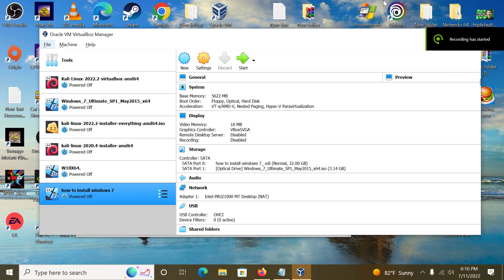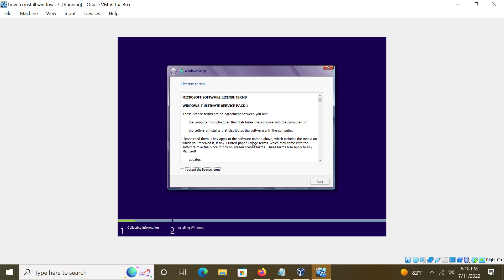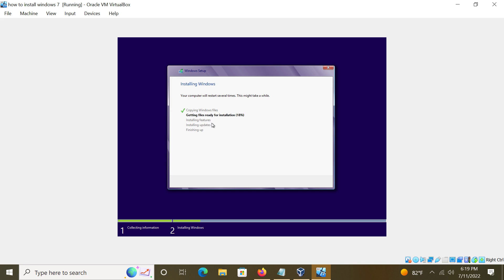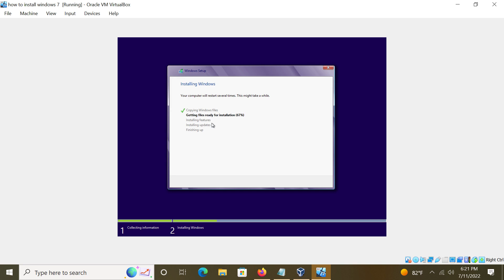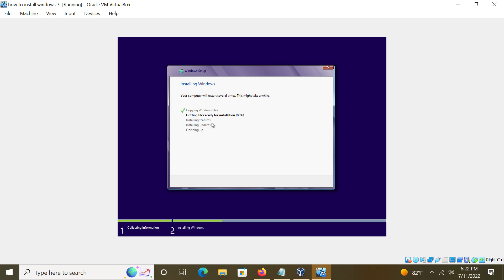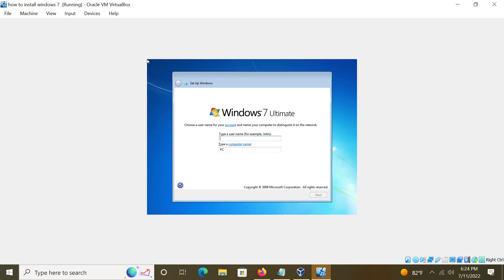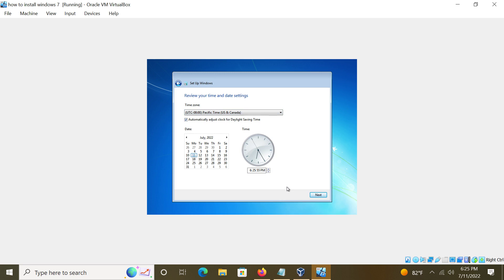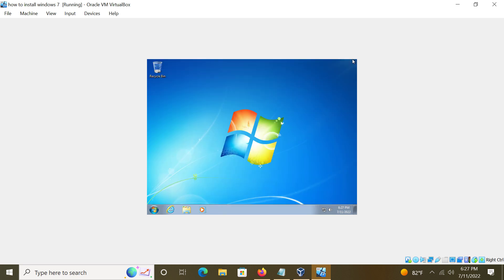please watch a videos you see what I see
please watch a video any comments minimum bottom appreciate all the comments  it does help